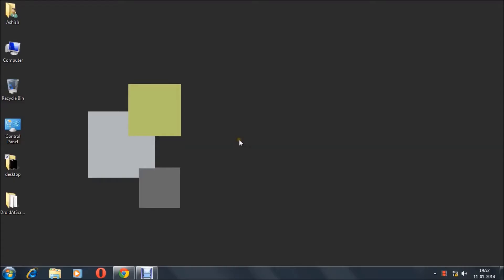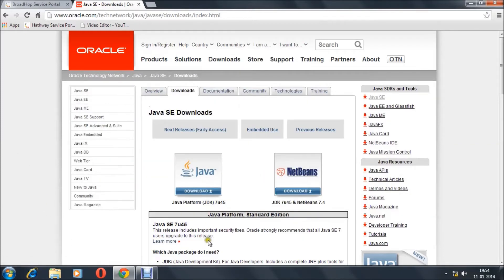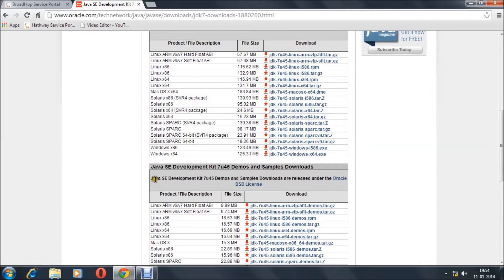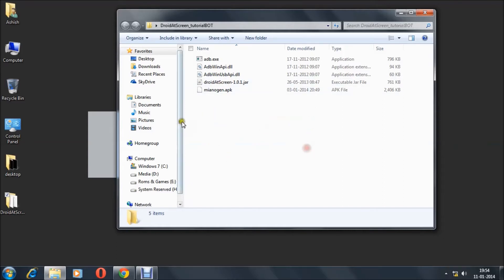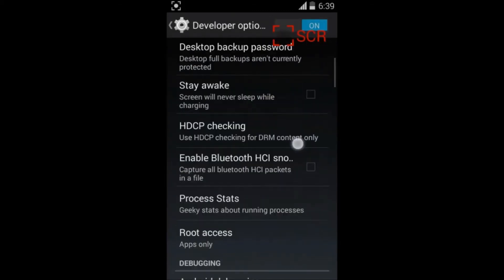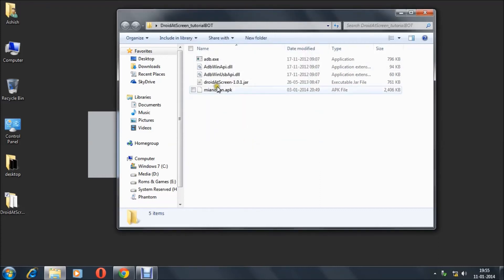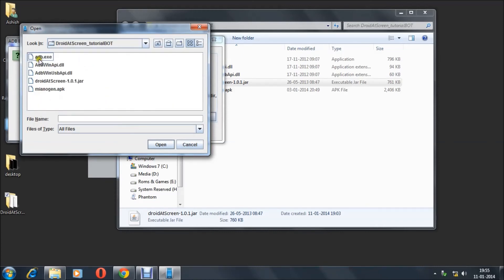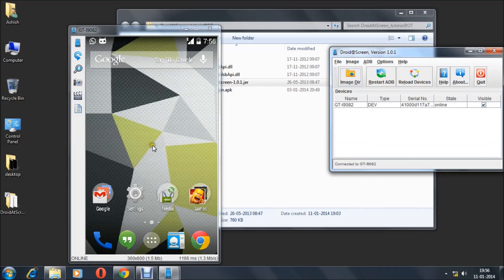[How-To]Cast your android device screen on to your desktop